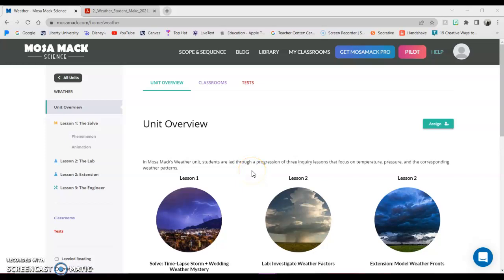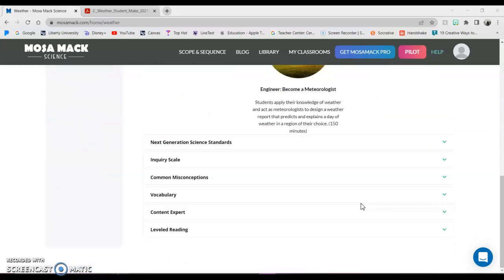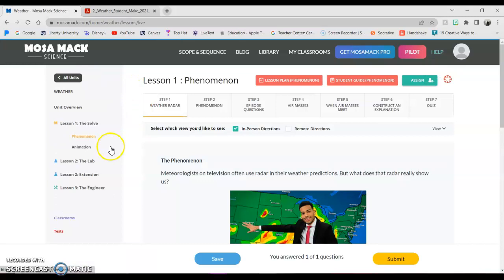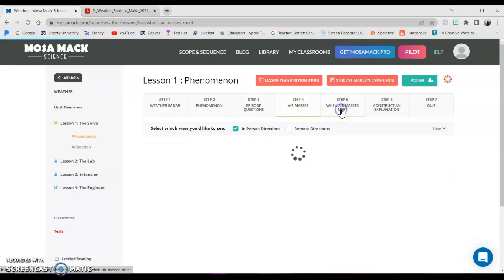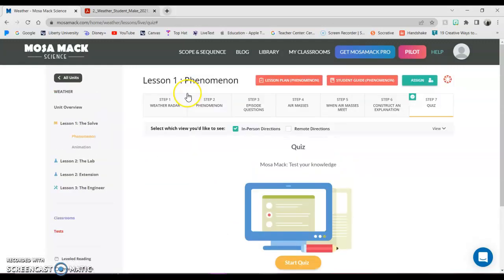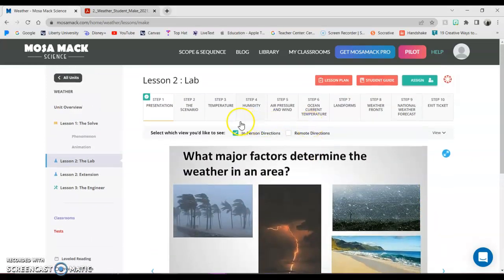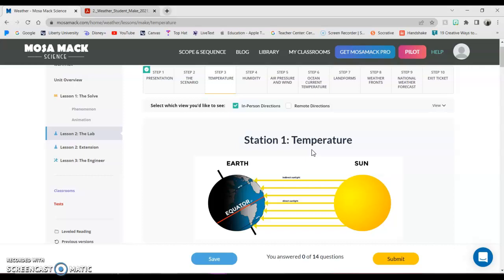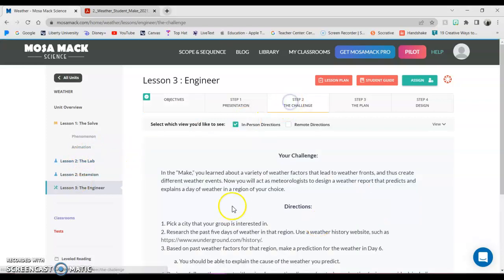New Technology Artifact Assignment